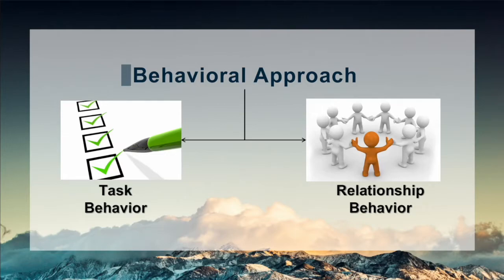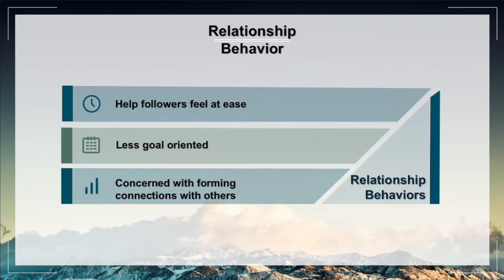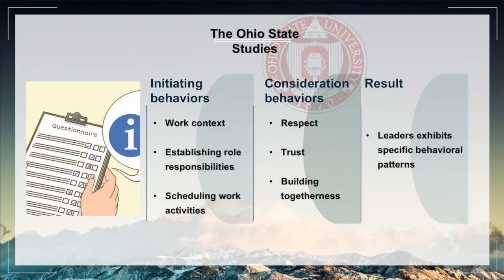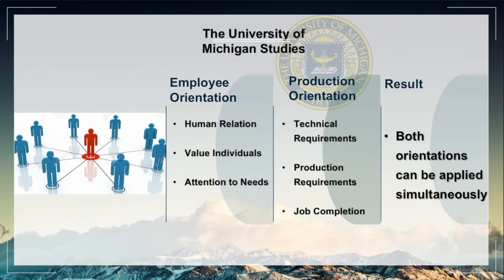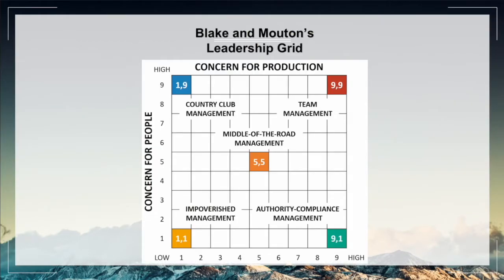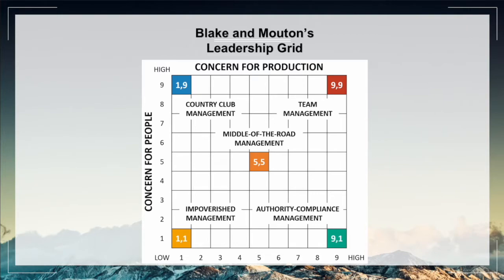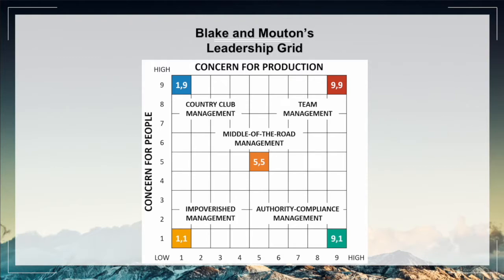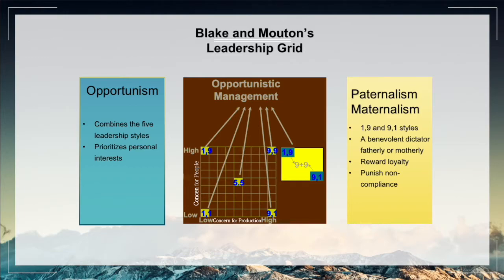Chapter 4 Behavioral Approach Pecha Kucha Presentation By Beatrice (Narrator) & Andrew